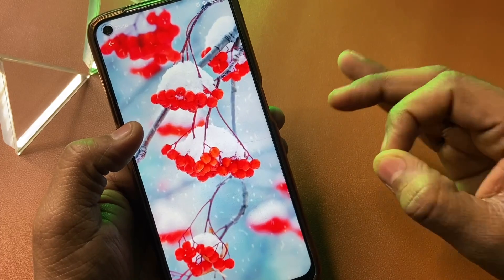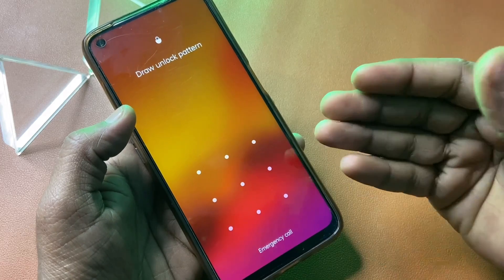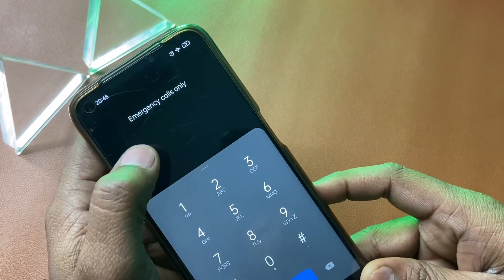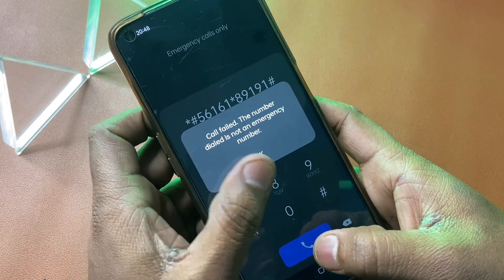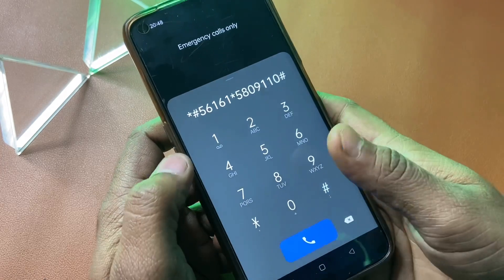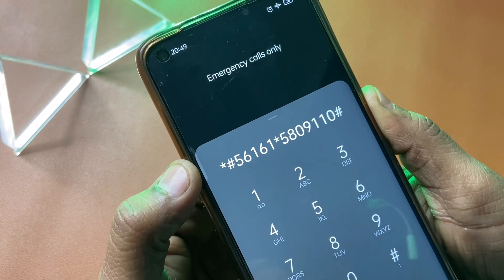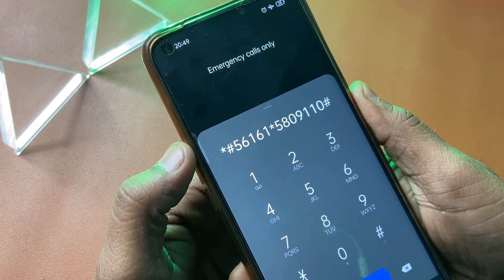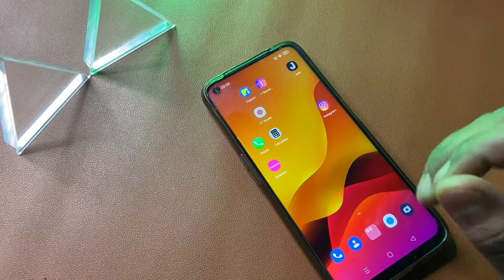All Oppo Frp Unlock/Bypass Google Account Lock Android 11 | Without PC English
All Oppo Frp Unlock/Bypass Google Account Lock Android 11 All Oppo Frp Unlock Android 11 Without Pc Oppo Frp Bypass Android 11 Without Pc

In This Video You Will Know How to Bypass  ( Google Account ) FRP OPPO Realme  Without PC / 100% in Hindi | Latest Method 2022 |